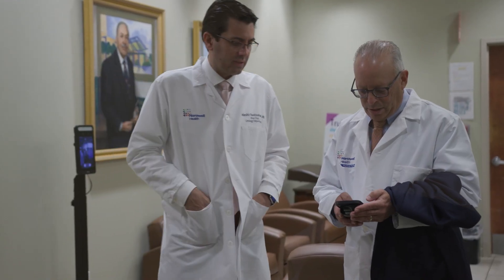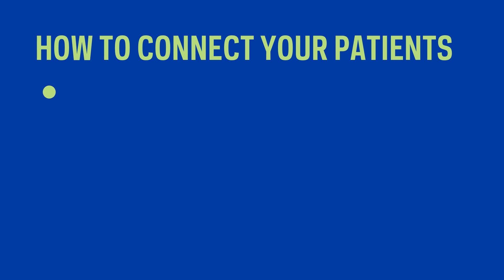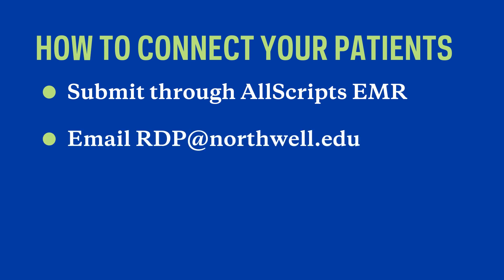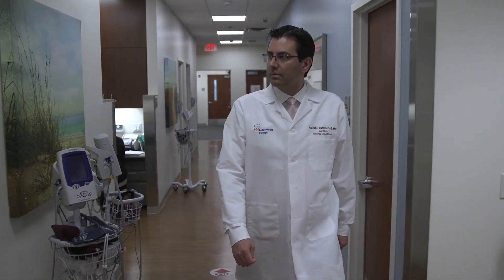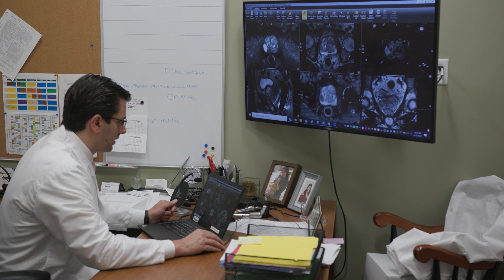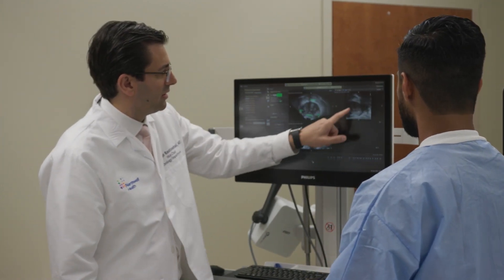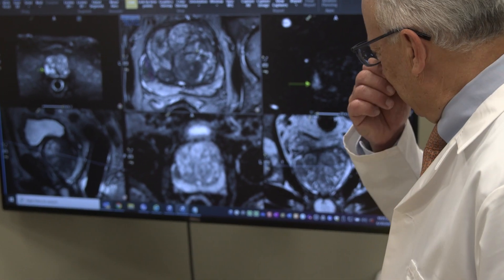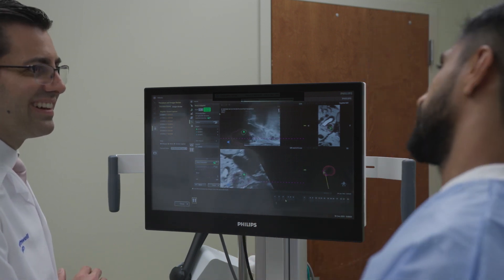Northwell's Rapid Diagnostic Pathway for Prostate Cancer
Learn more about how Northwell's Rapid Diagnostic Pathway for Prostate Cancer (RDP) program can help your patients with elevated PSAs.

00:00
1:10 How do I connect my patients?
2:03 Benefits of RDP
2:33 Diagnostic testing

For information on our more than 100 medical specialties, visit Northwell.edu and follow us @NorthwellHealth on Facebook, Twitter, Instagram and LinkedIn.